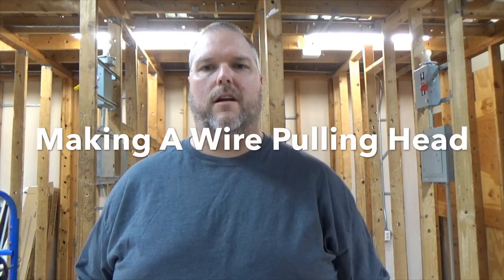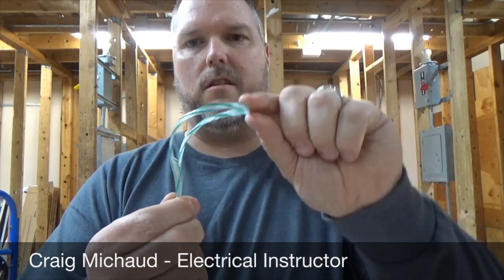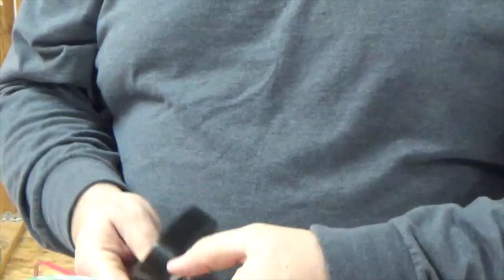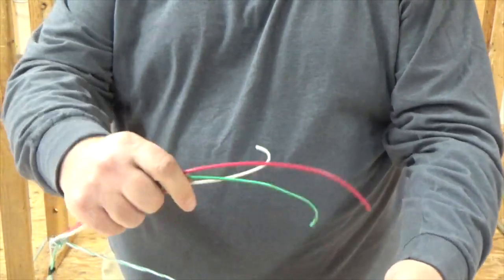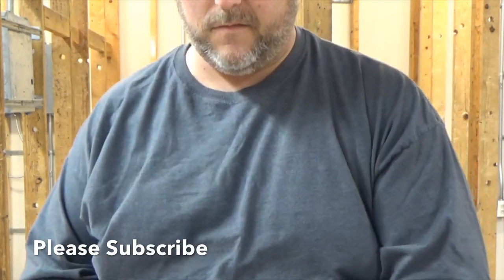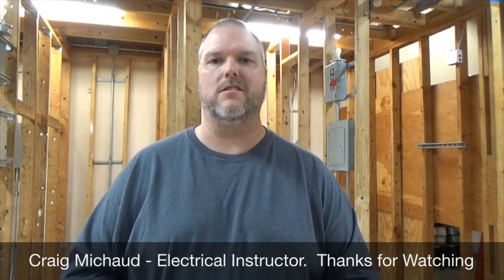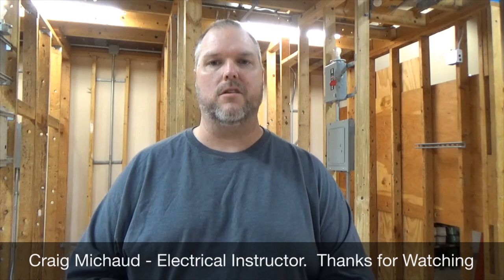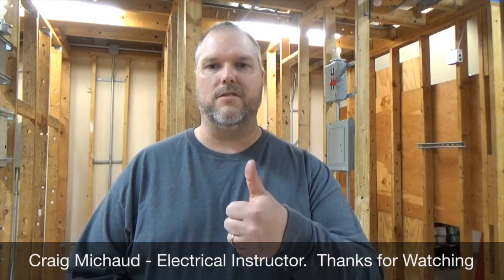Wire Pulling Half Hitching Prep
Demonstrate how to make a Half hitch to pull wire.